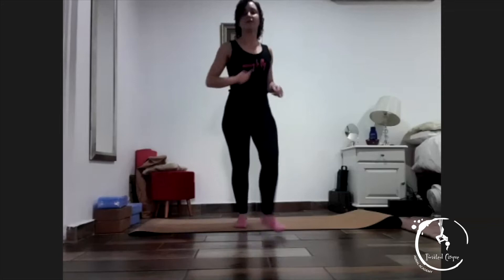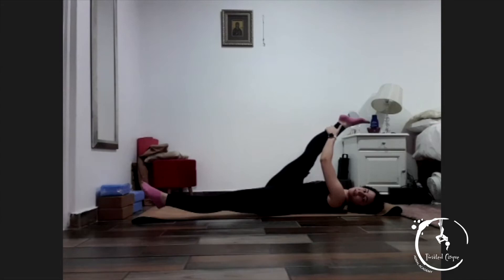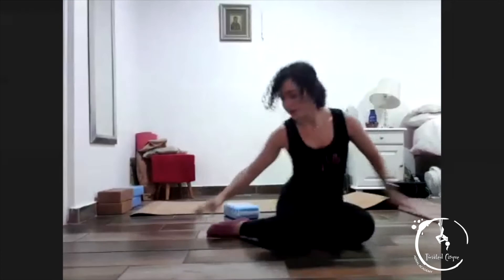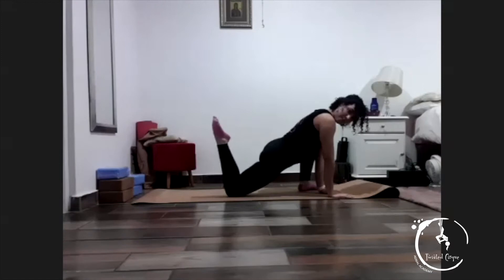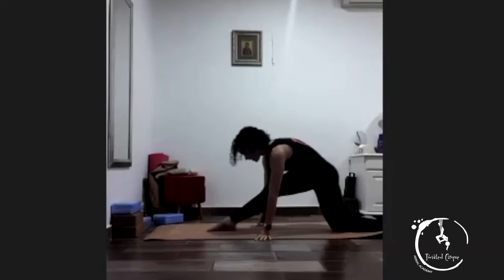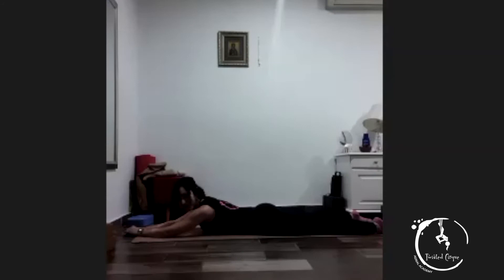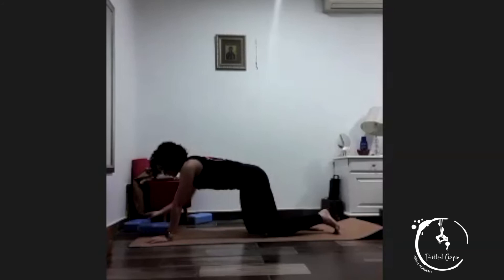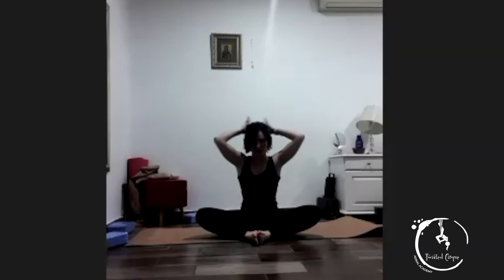Stretch Marina 1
Easy stretch with Marina